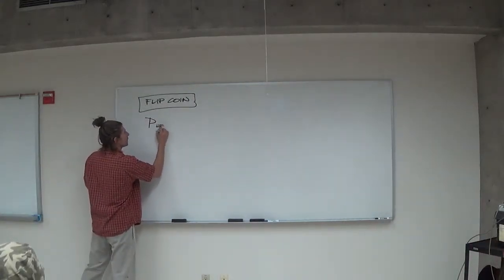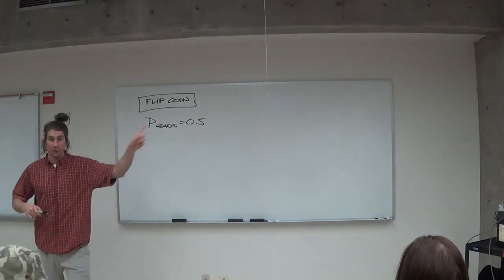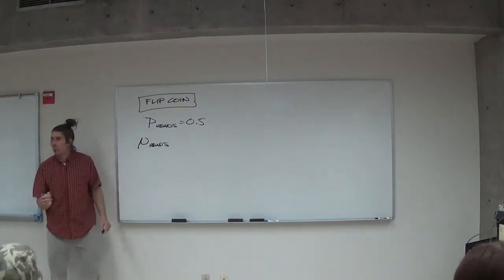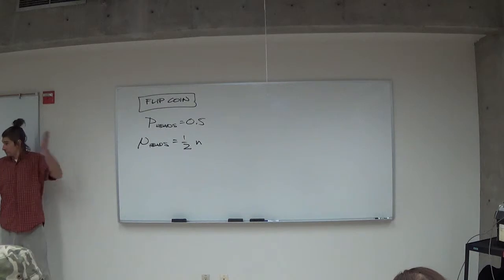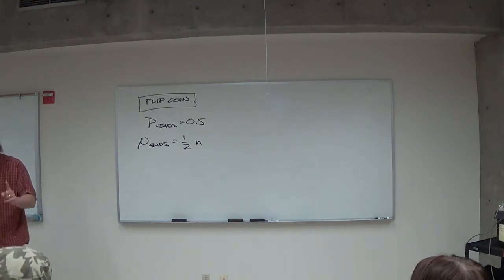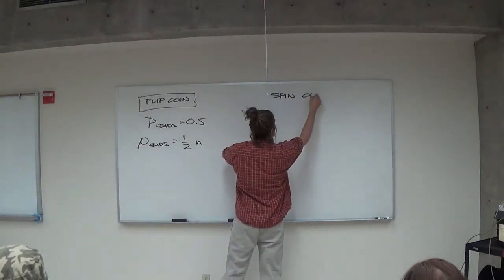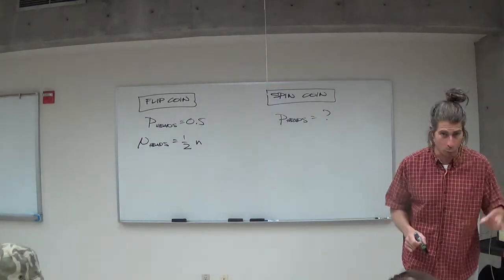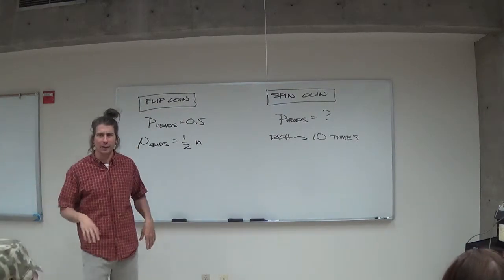1.8.14 (Estimating a Population Proportion)